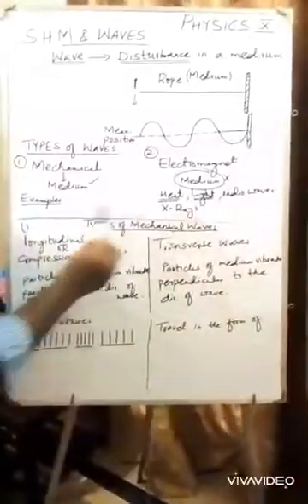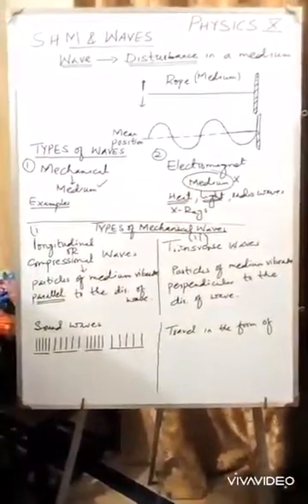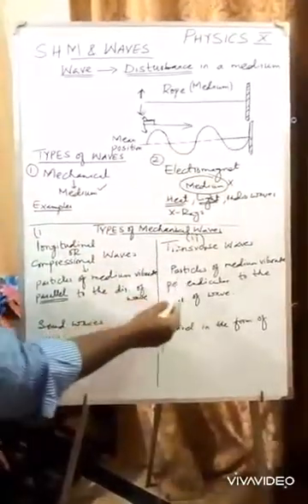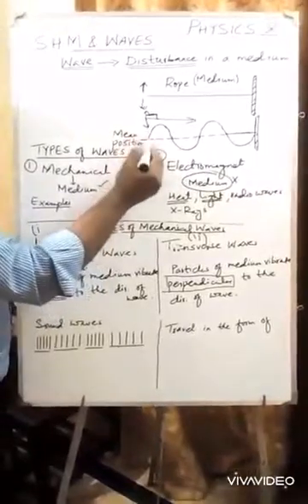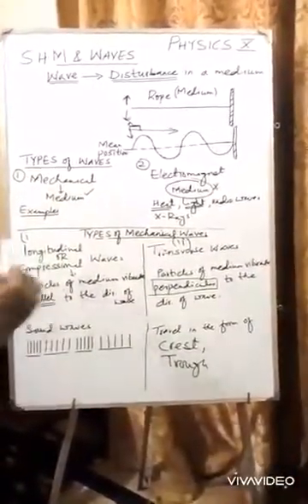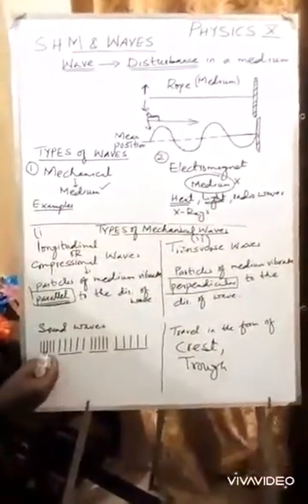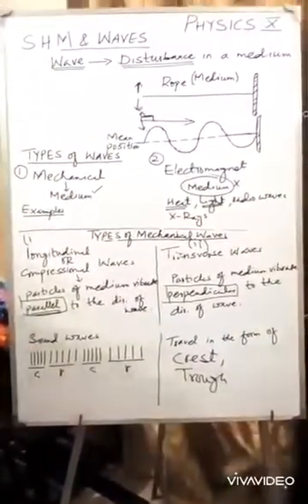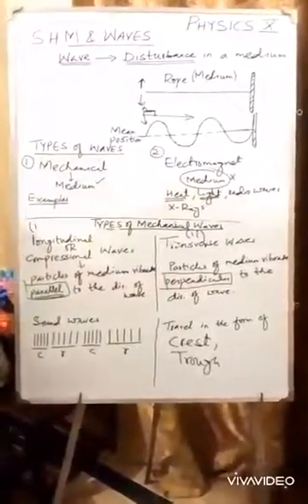10 physics SHM &waves lecture 2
10 physics SHM &waves lecture 2